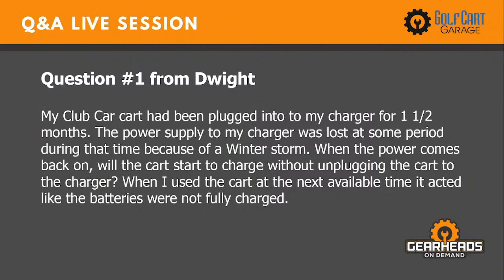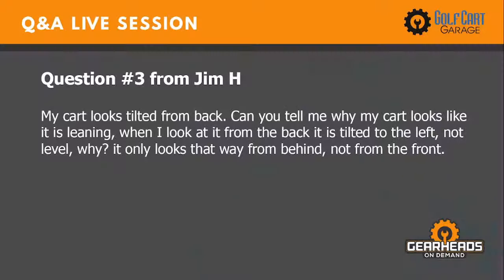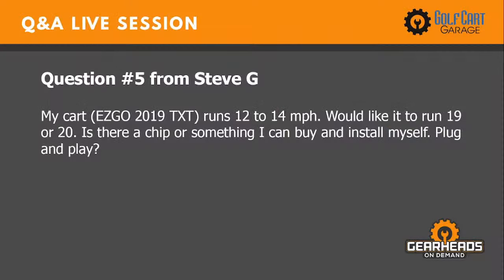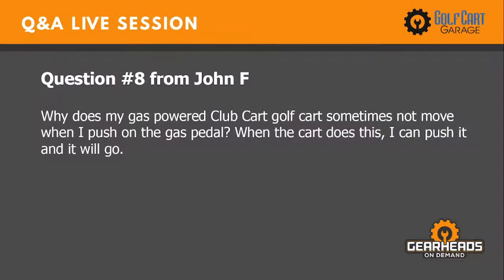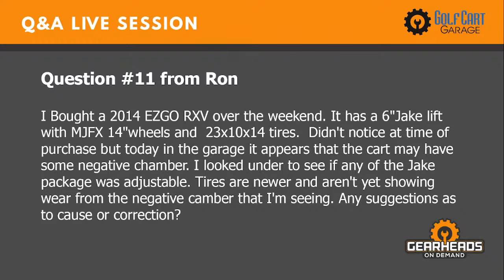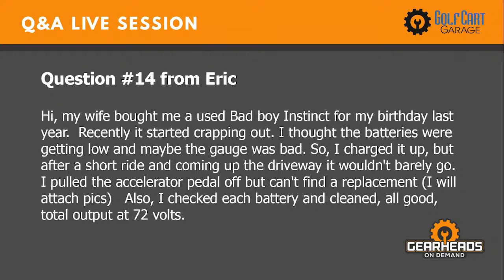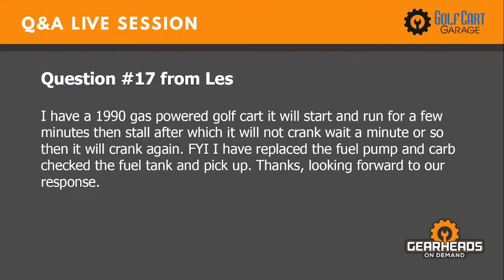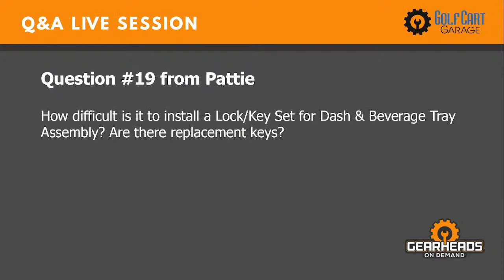Tips & Tricks for Golf Cart by Expert – LIVE Q&A | Golf Cart Garage I Episode # 22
𝐂𝐮𝐬𝐭𝐨𝐦𝐞𝐫 𝐐&𝐀 𝐓𝐢𝐦𝐞𝐬𝐭𝐚𝐦𝐩𝐬 ⏬

00:00 - 𝗜𝗻𝘁𝗿𝗼

03:28 - 𝗤:𝟬𝟭- 𝗖𝗮𝗿𝘁 𝗯𝗮𝘁𝘁𝗲𝗿𝘆 𝗶𝘀𝘀𝘂𝗲 - My Club Car cart had been plugged into my charger for 1 1/2 months. The power supply to my charger was lost at some period during that time because of a Winter storm. When the power comes back on, will the cart start to charge without unplugging the cart to the charger? When I used the cart at the next available time it acted like the batteries were not fully charged.

06:13 - 𝗤:𝟬𝟮 - 𝗖𝗮𝗿𝘁 𝗚𝗣𝗦 𝘁𝗿𝗮𝗰𝗸𝗶𝗻𝗴 𝘀𝘆𝘀𝘁𝗲𝗺 𝗶𝘀𝘀𝘂𝗲 - We have an accessory that requires a rechargeable 3.7v 6000 mAh battery and we want to hook it to a cart's charging system.

07:32 - 𝗤:𝟬3 - 𝗖𝗮𝗿𝘁 𝗹𝗼𝗼𝗸𝘀 𝘁𝗶𝗹𝘁𝗲𝗱 𝗳𝗿𝗼𝗺 𝘁𝗵𝗲 𝗯𝗮𝗰𝗸 - Can you tell me why my cart looks tilted like it is leaning. It only looks that way from behind, not from the front.

09:15 - 𝗤:04 - 𝗖𝗮𝗿𝘁 𝗯𝗮𝘁𝘁𝗲𝗿𝗶𝗲𝘀 𝗱𝗶𝘀𝘁𝗶𝗹𝗹𝗲𝗱 𝘄𝗮𝘁𝗲𝗿 𝗶𝘀𝘀𝘂𝗲 - I recently purchased a 2001 EZGO. The guy said to fill the batteries with distilled water once a month. So, I did. but I heard the water running onto the garage floor. I disconnected the filling hose. The next day I went to move the cart to clean the floor and it wouldn’t move, forward, or reverse.

11:00 - 𝗤:𝟬5 - 𝗛𝗼𝘄 𝘁𝗼 𝗰𝗼𝗻𝘃𝗲𝗿𝘁 𝟭𝟮 𝘁𝗼 𝟭𝟰 𝗺𝗽𝗵 𝘁𝗼 𝟭𝟮 𝘁𝗼 𝟭𝟰 𝗺𝗽𝗵 - My cart (EZGO 2019 TXT) runs 12 to 14 mph. Would like it to run 19 or 20. Is there a chip or something I can buy and install myself?

12:08 - 𝗤:𝟬6 - 𝗖𝗮𝗿𝘁 𝗷𝗲𝗿𝗸𝘀 𝗮𝗳𝘁𝗲𝗿 𝗽𝗿𝗲𝘀𝘀𝗶𝗻𝗴 𝘁𝗵𝗲 𝗮𝗰𝗰𝗲𝗹𝗲𝗿𝗮𝘁𝗲 - When I try to accelerate, the cart jerks and has to be pushed back. What could be the cause of this?

13:12 - 𝗤:𝟬7 - 𝗖𝗮𝗿𝘁 𝘀𝗹𝗼𝘄 𝗶𝘀𝘀𝘂𝗲 - I cleaned and sanded all contacts, replaced solenoid, replaced forward and reverse, the cart is still slow.

14:43 - 𝗤:𝟬8 - 𝗖𝗮𝗿𝘁 𝗱𝗼𝗲𝘀 𝗻𝗼𝘁 𝗺𝗼𝘃𝗲 𝘄𝗵𝗲𝗻 𝗽𝘂𝘀𝗵𝗶𝗻𝗴 𝘁𝗵𝗲 𝗴𝗮𝘀 𝗽𝗲𝗱𝗮𝗹 - Why does my gas-powered Club Cart golf cart sometimes not move when I push on the gas pedal? When the cart does this, I can push it and it will go.

15:56 - 𝗤:𝟬9 - 𝗜𝘀 𝗶𝘁 𝗼𝗸 𝘁𝗼 𝘂𝘀𝗲 𝘀𝘆𝗻𝘁𝗵𝗲𝘁𝗶𝗰 𝗯𝗹𝗲𝗻𝗱 𝗼𝗶𝗹 𝗼𝗻 𝗰𝗮𝗿𝘁 - Oil Change. Is it ok to use synthetic blend oil in a 2020 EZGO Valor with an 11.5 horsepower motor?

17:15 - 𝗤:10 - 𝗖𝗮𝗿𝘁 𝗵𝗮𝘃𝗶𝗻𝗴 𝗮𝗻 𝗶𝘀𝘀𝘂𝗲 𝗴𝗼𝗶𝗻𝗴 𝗳𝗹𝗮𝘁 𝗼𝗿 𝗱𝗼𝘄𝗻𝗵𝗶𝗹𝗹 - AC motor. 2014 Club Car. Is very fast but when going slow, flat, or down a hill, it's hard keeping a smooth pace. Going uphill it's great.

18:18 - 𝗤:11 - 𝗖𝗮𝗿𝘁 𝗻𝗲𝗴𝗮𝘁𝗶𝘃𝗲 𝗰𝗮𝗺𝗯𝗲𝗿 𝗶𝘀𝘀𝘂𝗲 - I Bought a 2014 EZGO RXV over the weekend. Didn't notice at the time of purchase but today in the garage it appears that the cart may have some negative camber.

20:31 - 𝗤:12 - 𝗖𝗮𝗿𝘁 𝗰𝗵𝗮𝗿𝗴𝗲𝗿 𝗶𝘀𝘀𝘂𝗲 - Hi. I have a 48v Club Car. I am trying to bring it back to life. Can the OBC be bypassed or disconnected and still use the correct charger that came with it?

21:50 - 𝗤:13 - 𝗖𝗮𝗿𝘁 𝗿𝘂𝗻𝗻𝗶𝗻𝗴 𝘀𝗹𝗼𝘄 𝗶𝘀𝘀𝘂𝗲 - My 1988 DS cart is so slow. Could the speed controller be bad? where is it?

22:56 - 𝗤:14 - 𝗖𝗮𝗿𝘁 𝘀𝘁𝗮𝗿𝘁𝗲𝗱 𝗰𝗿𝗮𝗽𝗽𝗶𝗻𝗴 𝗼𝘂𝘁 - Hi, my wife bought me a used Bad boy Instinct for my birthday last year. Recently it started crapping out. So, I charged it up, but after a short ride and coming up the driveway it wouldn't barely go.  I pulled the accelerator pedal off but can't find a replacement. Also, I checked each battery and cleaned it, all good, total output of 72 volts.

24:32 - 𝗤:15 - 𝗖𝗮𝗿𝘁 𝗰𝗵𝗮𝗿𝗴𝗶𝗻𝗴 𝗶𝘀𝘀𝘂𝗲 - I have a 2016 EZGO refurbished cart 1.5 years old. The cart came with new Trojan batteries 4x12v battery series. I measured the voltage of each battery and all were just fine. When I charge the cart, I get a full charge on the gauge window. When I go to use the cart after less than 5 minutes the cart dies, and the gauge shows no charge.

26:55 - 𝗤:16 - 𝗖𝗮𝗿𝘁 𝗵𝗮𝘀 𝗮 𝘀𝘁𝗮𝗿𝘁𝗶𝗻𝗴 𝗶𝘀𝘀𝘂𝗲 - I have an old 98 Club Car 57 chevy kit car. I'm restoring. 9.7 Kawasaki engine, It still runs well. New carb. New gov. Linkage, new muffler, and exhaust. I am getting it Street legal. From time to time, it won't start. Have to start on the solenoid with a screwdriver.

28:47 - 𝗤:17 - 𝗖𝗮𝗿𝘁 𝗿𝘂𝗻 𝗳𝗼𝗿 𝗮 𝗳𝗲𝘄 𝗺𝗶𝗻𝘂𝘁𝗲𝘀 𝘁𝗵𝗲𝗻 𝘀𝘁𝗮𝗹𝗹 - I have a 1990 gas-powered golf cart it will start and run for a few minutes then stall. After which it will not crank wait a minute or so then it will crank again.

30:19 - 𝗤:18 - 𝗛𝗼𝘄 𝗺𝘂𝗰𝗵 𝗻𝗲𝗲𝗱𝘀 𝘁𝗼 𝗯𝗲 𝗹𝗶𝗳𝘁𝗲𝗱 𝘁𝗼 𝗮𝗰𝗰𝗼𝗺𝗺𝗼𝗱𝗮𝘁𝗲 𝗰𝗮𝗿𝘁 𝘁𝗶𝗿𝗲𝘀 - How much would an EZGO 2014 RXV need to be lifted to accommodate these tires?

21:15 - 𝗤:19 - 𝗖𝗮𝗿𝘁 𝗟𝗼𝗰𝗸/𝗞𝗲𝘆 𝗶𝘀𝘀𝘂𝗲 - How difficult is it to install a Lock/Key Set for D Nash & Beverage Tray Assembly? Are there replacement keys?

32:12 - 𝗤:20 - 𝗖𝗮𝗿𝘁 𝘄𝗮𝗸𝗶𝗻𝗴 𝘂𝗽 𝗯𝗮𝘁𝘁𝗲𝗿𝘆 𝗶𝘀𝘀𝘂𝗲 - Club Car/Yamaha 36/48 Volt Golf Cart Charger. My understanding is that this charger does not include a wake-up function.

34:07 - 𝗟𝗶𝘃𝗲 𝗾𝘂𝗲𝘀𝘁𝗶𝗼𝗻𝘀

38:02 ​- 𝗢𝘂𝘁𝗿𝗼

Thanks for stopping by the garage!